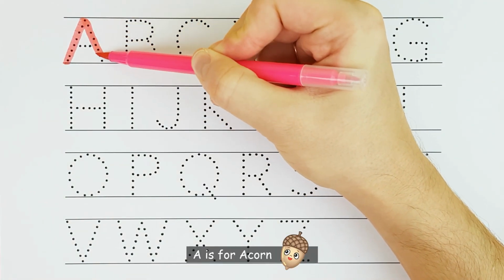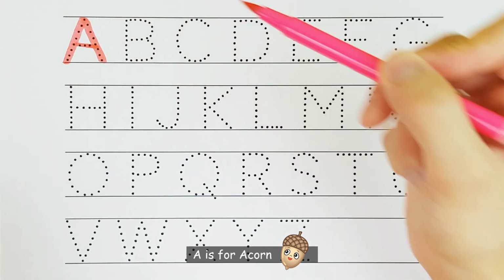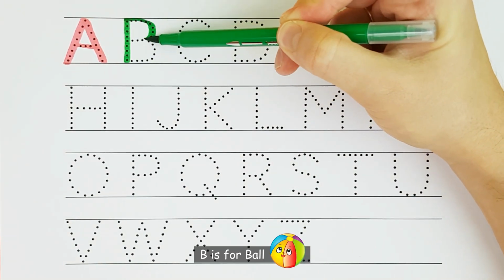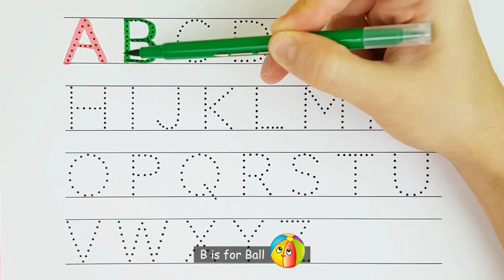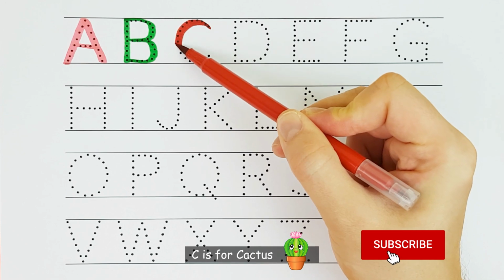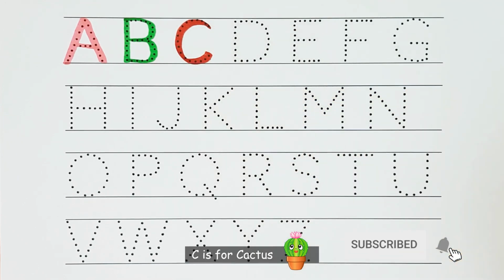Learn the English Alphabet Quickly and Easily